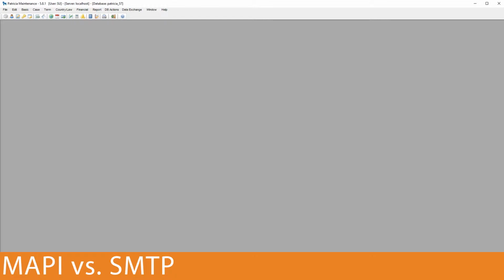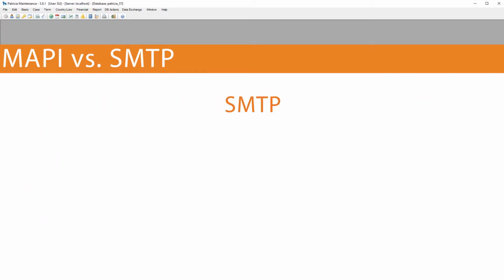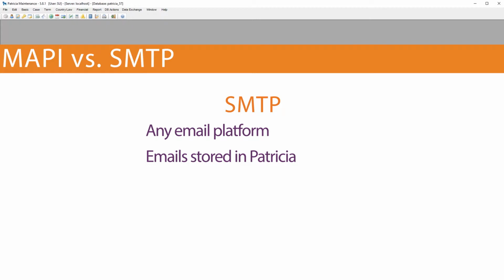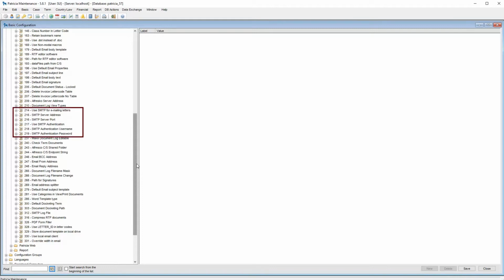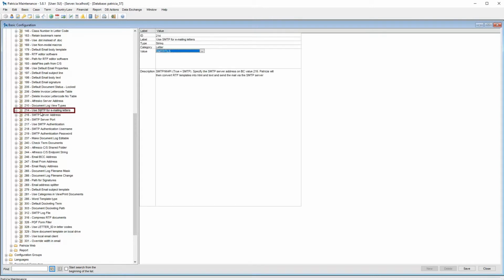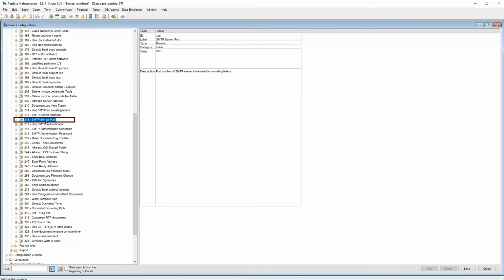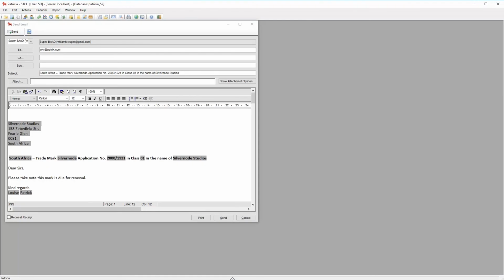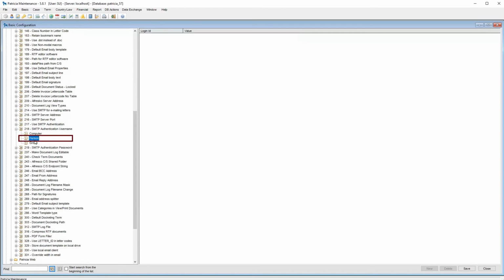13-2 MAPI vs. SMTP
In this video, we will look at how to setup email functionality

•  MAPI and SMTP comparison
•  BC values setup